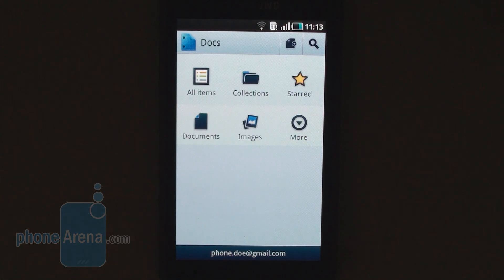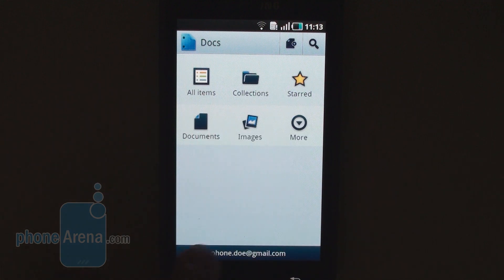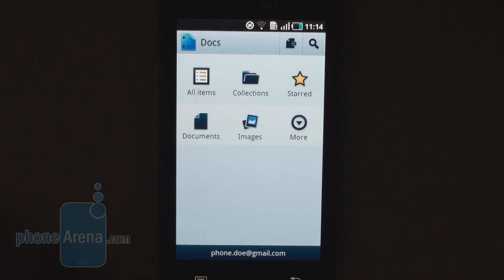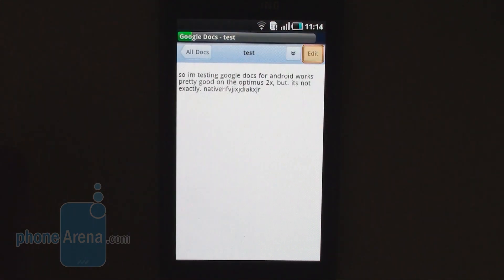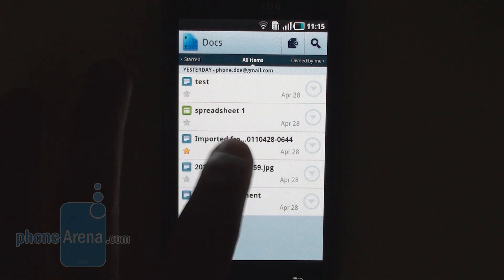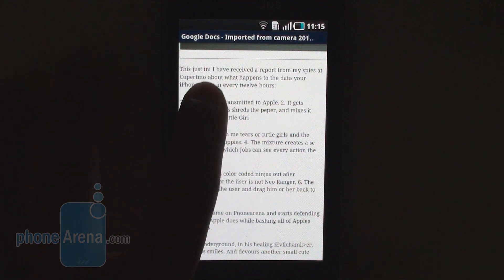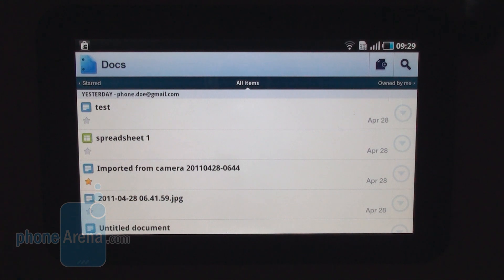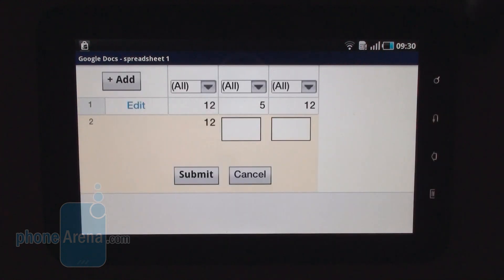Google Docs for Android Review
PhoneArena presents a review of the Google Docs application for Android. Google Docs gives a native shell to the mobile website and supports text document and spreadsheet viewing and editing.